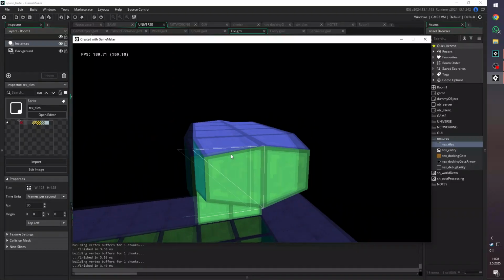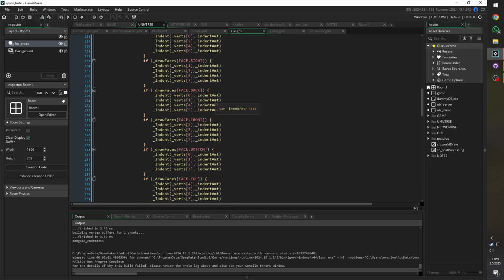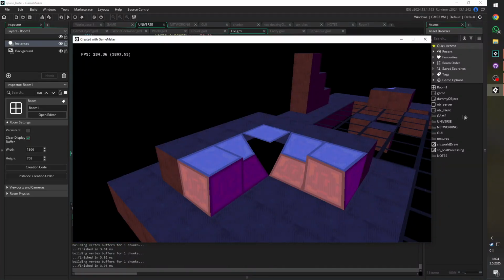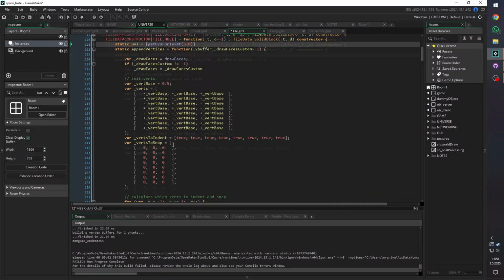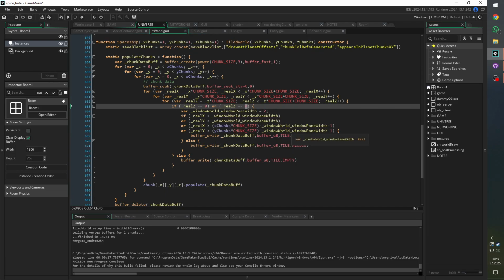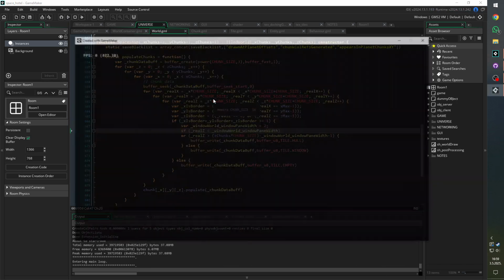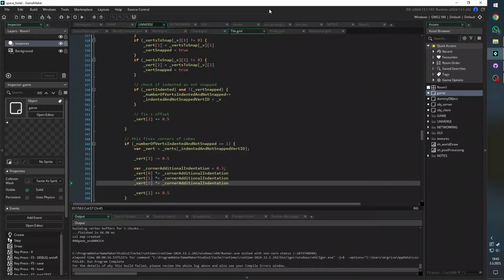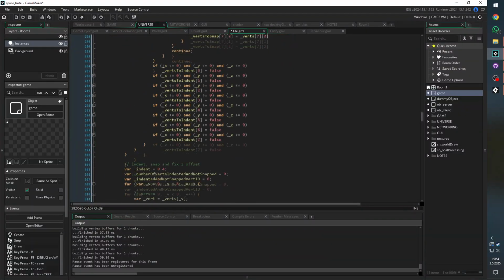dev-diary #7 - smooth blocks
in this installation we work on smooth block for the hull of our spaceship! blocks which dynamically update their shape according to the layout of block around them and give our spaceship a more futuristic look (hopefully)... enjoy!